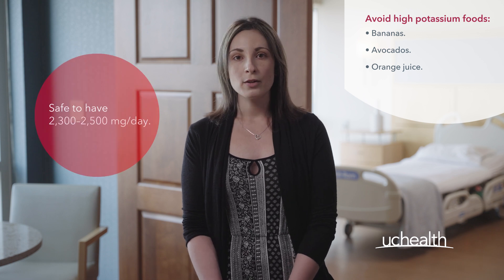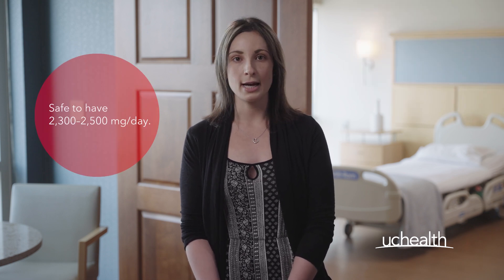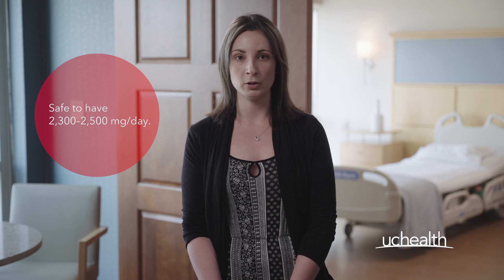What are high-potassium foods to avoid before my kidney or lung transplant? | UCHealth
Transplant Dietitian Victoria Newman Green discusses how you can effectively monitor your potassium intake by avoiding high potassium foods and undergoing regular lab tests.